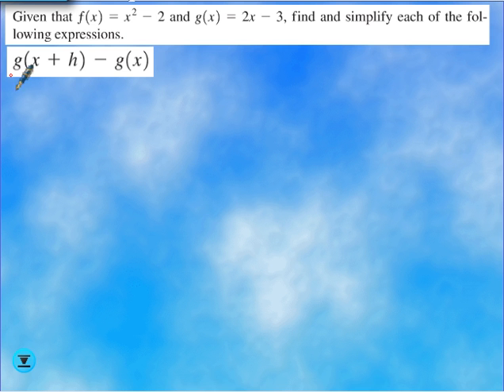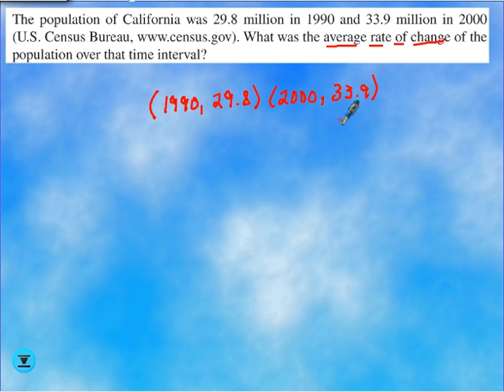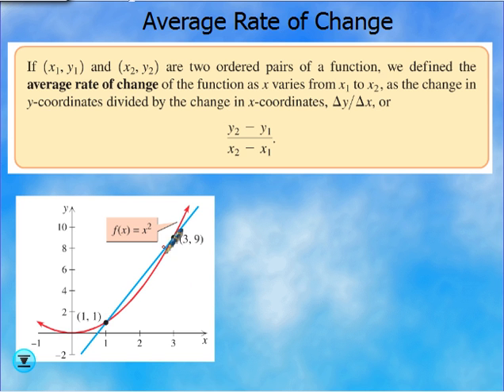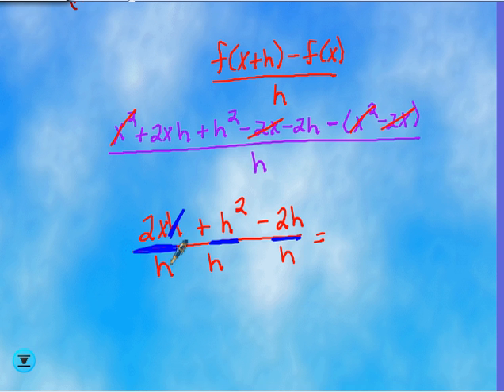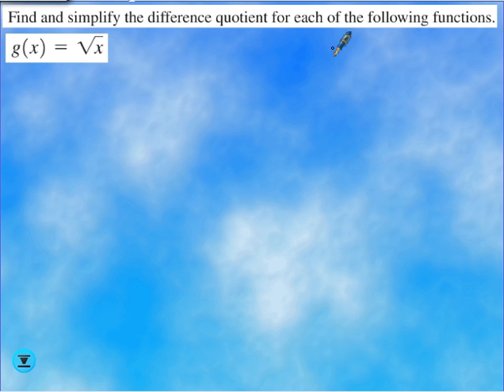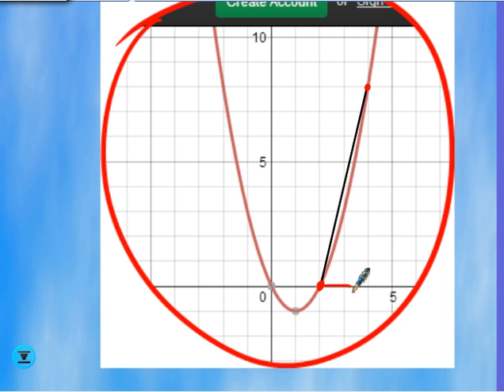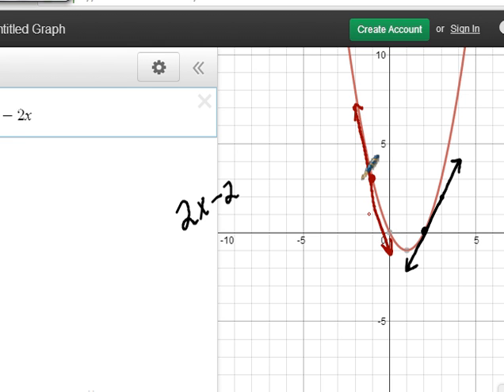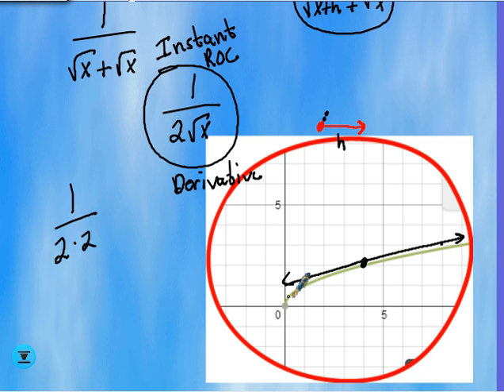Difference Quotients and Derivatives